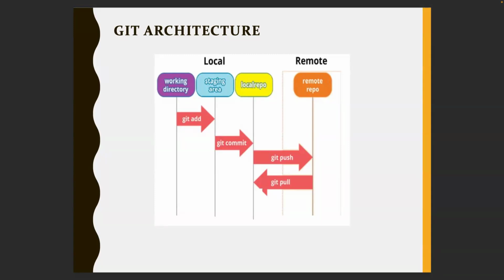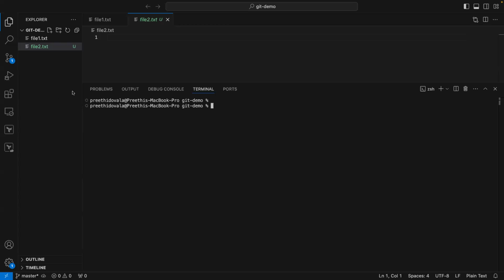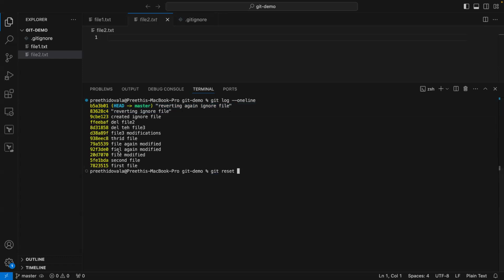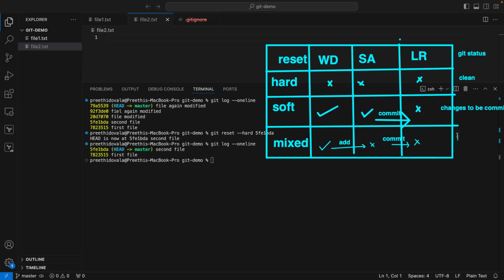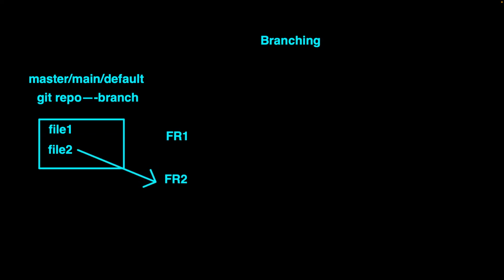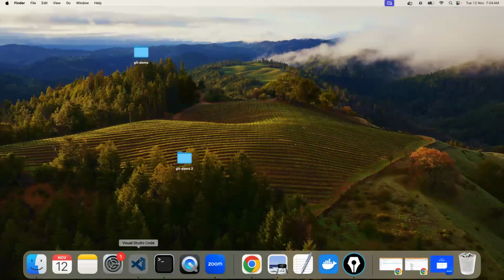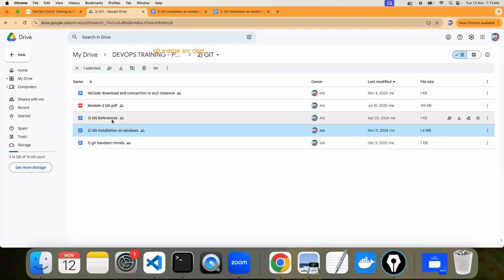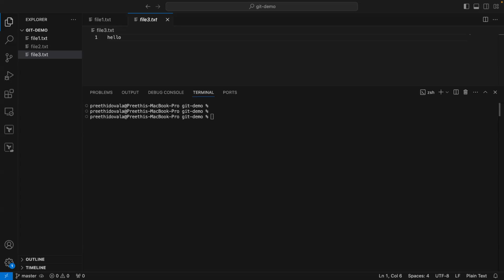Day 3 DEVOPS TRAINING NOVEMBER BATCH 2024 GIT - Day -2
Comprehensive discussion on Git architecture, focusing on file management, version control, and the use of Git commands. She also explained the functionalities of 'undo', 'revert', and 'reset' commands, the concept of branching, and the process of integrating changes from a temporary branch to the master branch. The team was encouraged to practice these concepts and to ask questions for further clarification.

*NEW BATCH DEVOPS On AWS - LIVE TRAINING*
*DEMO CLASS*
*10th NOVEMBER 2024 on SUNDAY*

*Please Attend 🌟✨First 4-Days Free Trail Classes✨🌟*
- 📚 Course:
*DevOps on AWS*
- 🗓️ Start Date:
*10th November*
- ⏰ Time:
*6:00 to 7:30 AM IST*
- ⏰ Course Duration:
*2 Months*
- 💻 Mode:
*Online Classes
- 📝 Fee
*18000/-rs (One Time Payment get 3000/-RS Discount)*
- 📚 Syllabus:

Best regards,
*Preethi Devops*